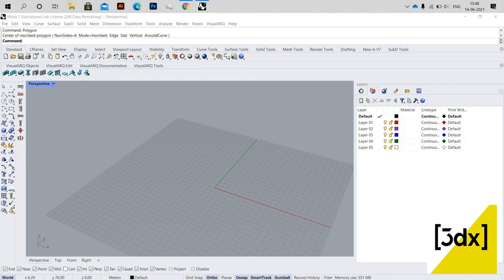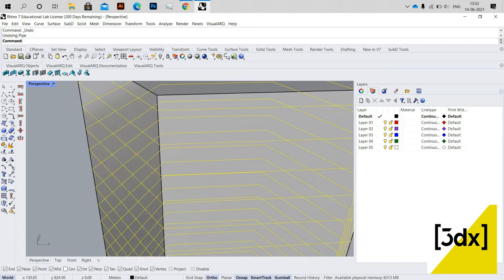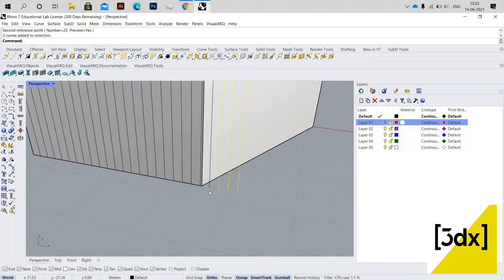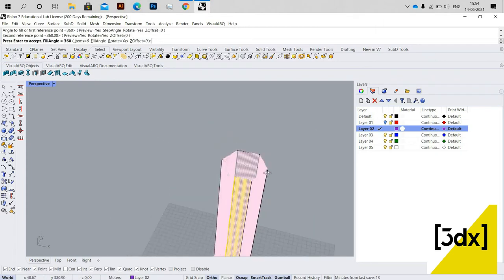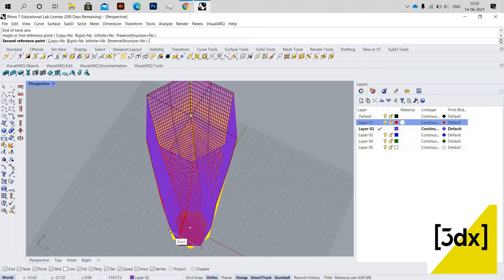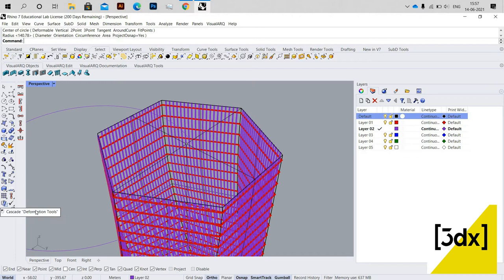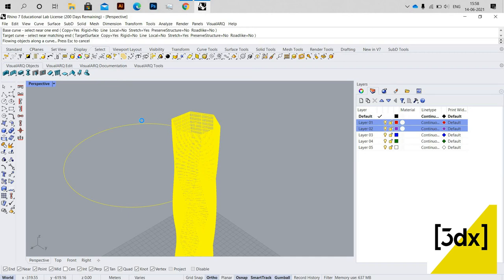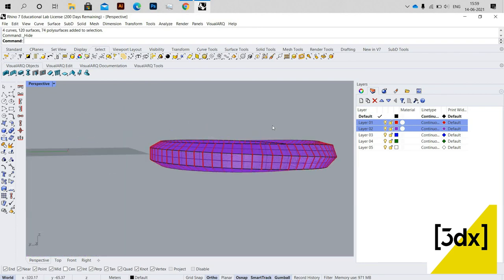Rhino 3D Architectural Tutorial Series | Ep - 18 | Real Buildings Into 3D model |English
Click the CC option for English Subtitles

This Youtube Channel is a one-stop platform for students, architecture aspirants as well as architects professionals to learn architecture tools like Sketchup, Autocad, Adobe Photoshop, 3d studio max, V-ray, Rhinoceros, Grasshopper,  Lumion-3d, Archicad, and much more. Here we share tutorials, tips, and tricks about how to use these tools.

rhino 3d tutorial
Rhino 3d modeling
Rhino3d architecture
rhino 3d rendering
rhino 3d tutorial Hindi
rhino 3d tutorial English
rhino 3d jewelry design
rhino 3d tutorial architecture
rhino 3d modeling architecture
rhino 3d architecture modeling tutorial
rhino 3d tutorial for beginners #01 jewelry
rhino 3d beginner tutorial
rhino 3d building
rhino 3d software
rhino 3d download